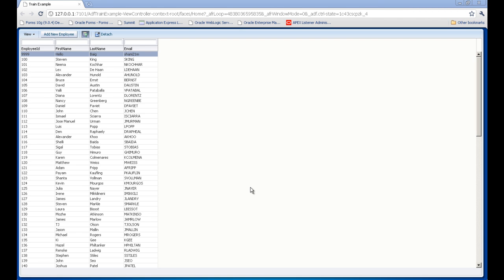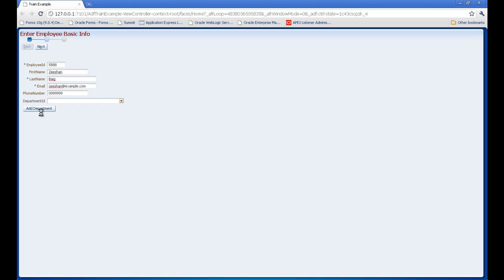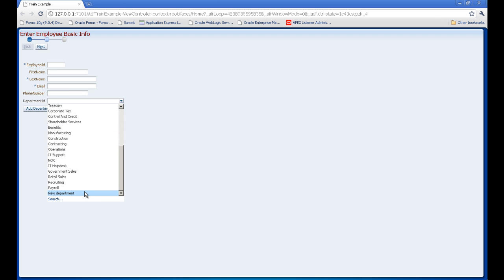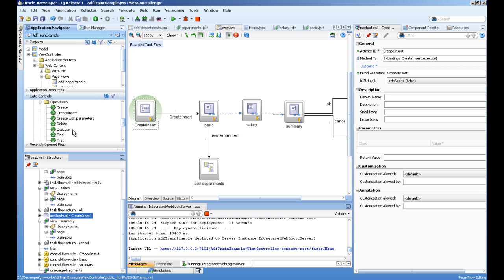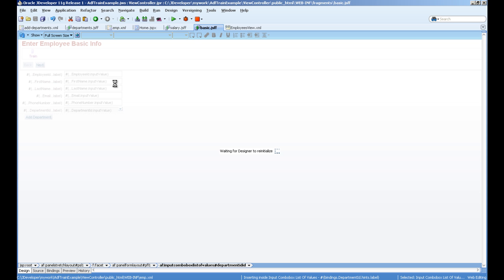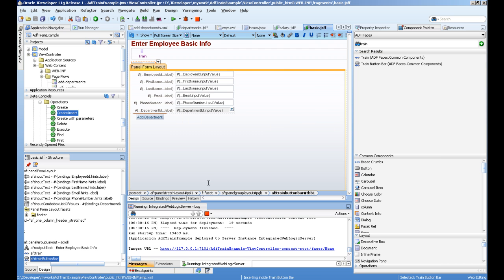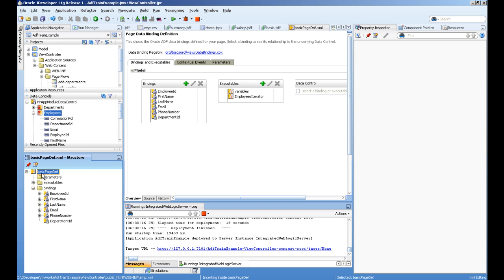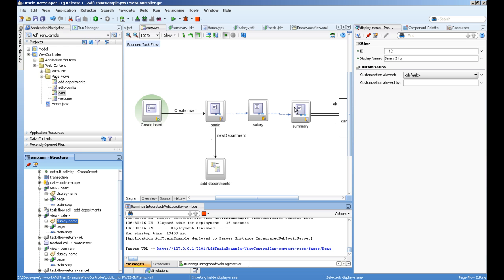Creating Train flows in Oracle ADF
In this video we will see how to create wizard driven pages with ADF Trains.